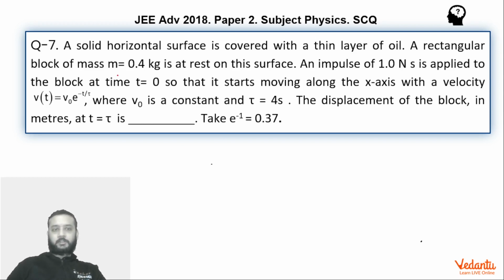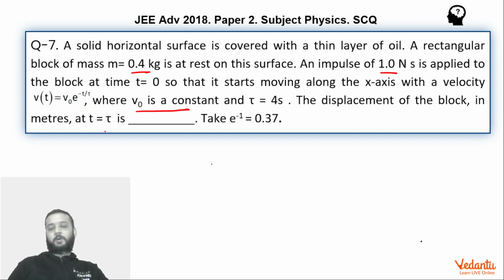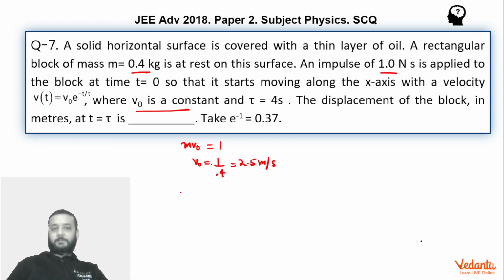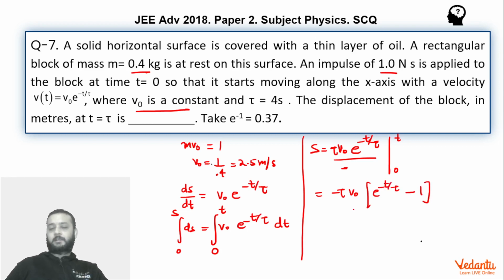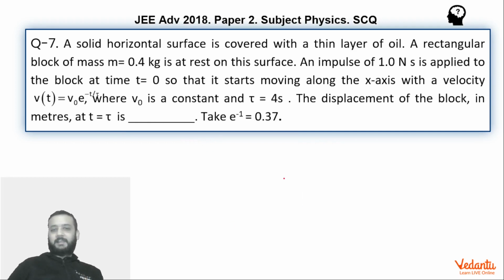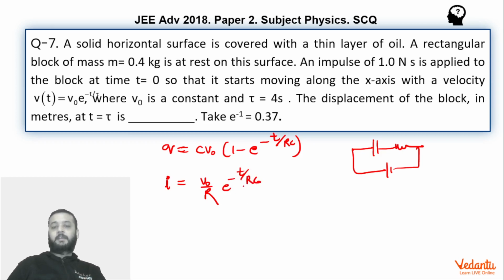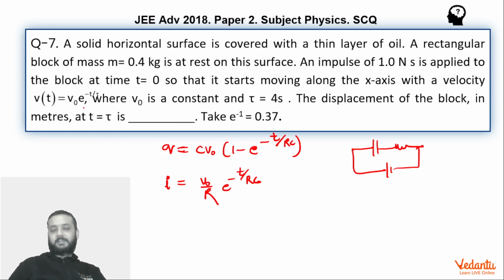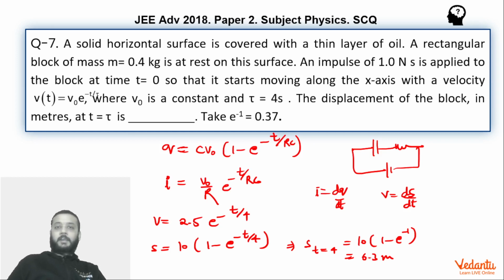JEE Advanced 2018 Physics Solutions - Paper 2 (Q 7) | IIT JEE Physics | JEE Preparation | Vedantu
Q-7. A solid horizontal surface is covered with a thin layer of oil. A rectangular block of mass m= 0.4 kg is at rest on this surface. An impulse of 1.0 N s is applied to the block at time t= 0 so that it starts moving along the x-axis with a velocity, where v0 is a constant and τ = 4s . The displacement of the block, in metres, at t = τ is __________. Take e-1 = 0.37.